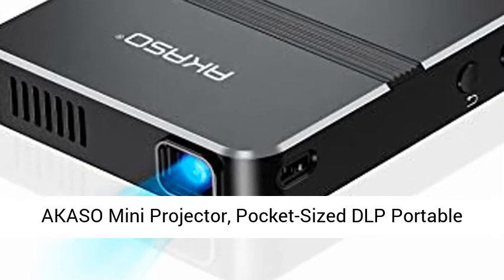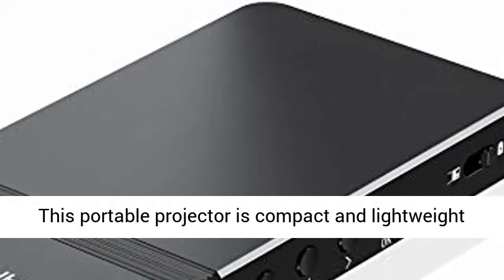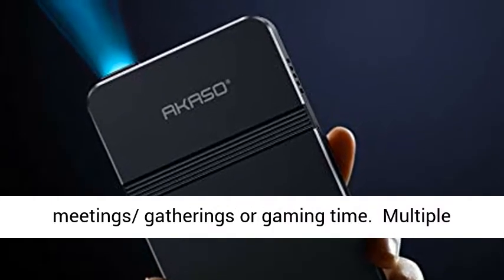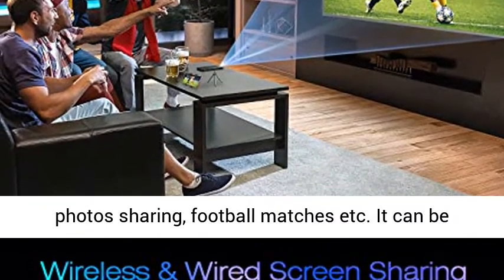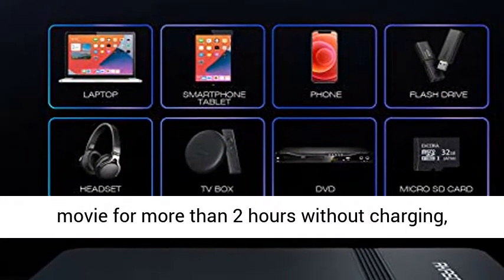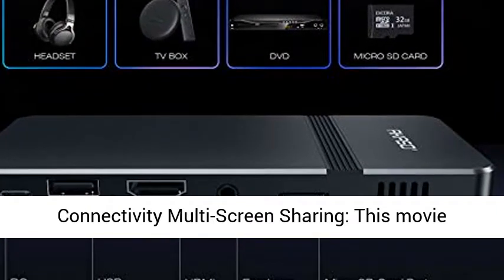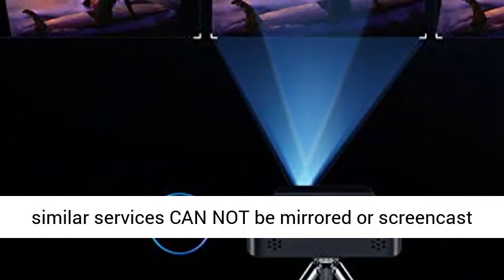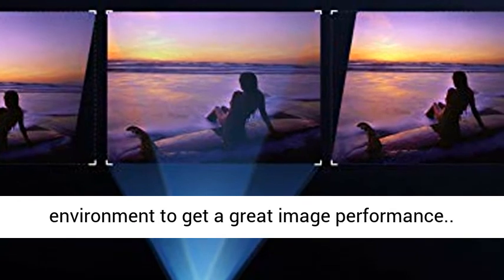AKASO Mini Projector, Pocket Sized DLP Portable Projector, 50 ANSI Lumens Video Projector,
AKASO Mini Projector, Pocket-Sized DLP Portable Projector, 50 ANSI Lumens Video Projector, Support 1080P HDMI Input Built-in Rechargeable Battery Stereo Speakers and Remote Control Movie Projector 🎁Compact, Lightweight &Versatile: This portable projector is compact and lightweight design with 5.51*2.71*0.62 inches and a weight of just 0.46 lb. It is pretty convenient and portable to be carried along in your pocket wherever you go, ideal for outside activities like small meetings/ gatherings or gaming time.
🎁Multiple External Connectivity Multi-Screen Sharing: This movie projector can be compatible with various devices with USB, HDMI, AV, and Micro SD port is available, perfect for playing videos, TV series, photos sharing, football matches etc. It can be easily connected with your smartphone, PS3, PS4, X-Box ONE to enjoy BIG games.
🎁Vibrant Display-Your Personal Home Theater: Make it your personal sports game projector. It can play a movie for more than 2 hours without charging, whilst the RGB LED lights have a super service-life of up to 30,000 hours, very convenient for outdoor use.
🎁Note: *Copyrighted content from Hulu, Netflix, and similar services CAN NOT be mirrored or screencast via wireless transmission or HDMI cable. We suggest to use this movie projector in a dark environment to get a great image performance."